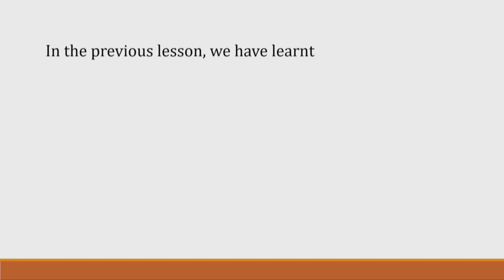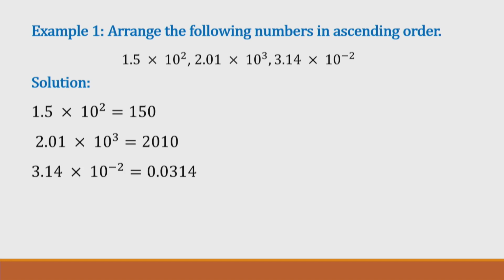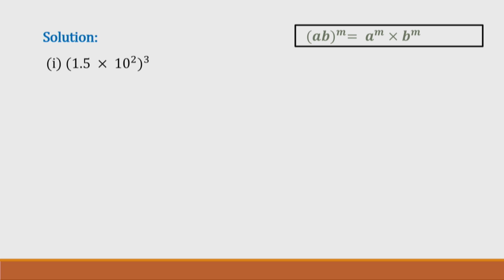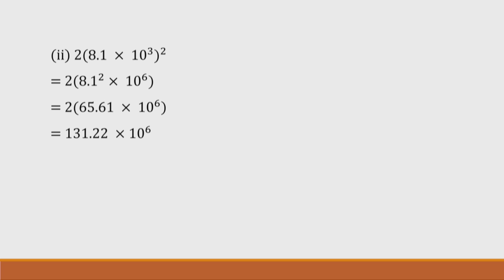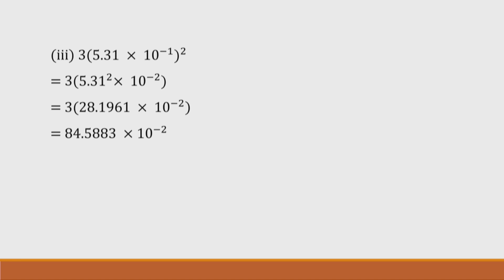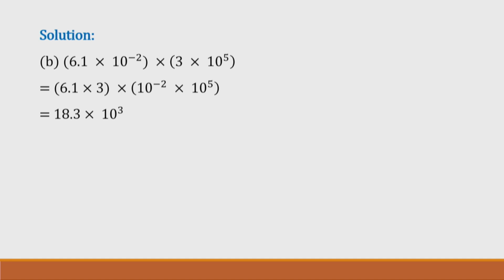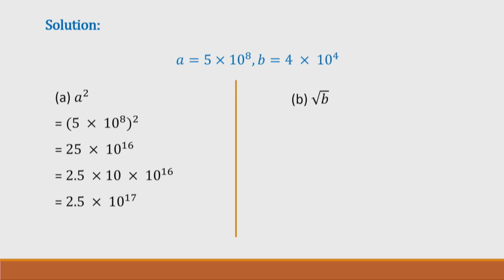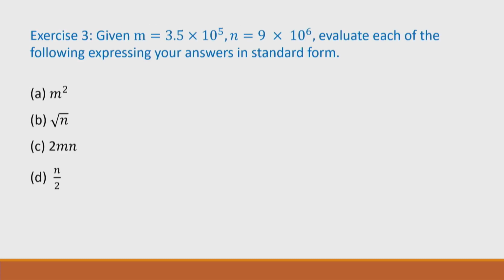Mathematics G10 Standard Form Part 2